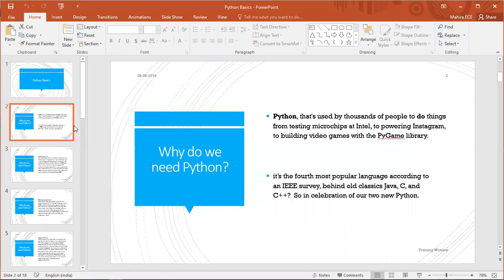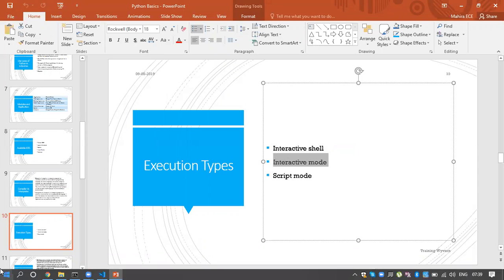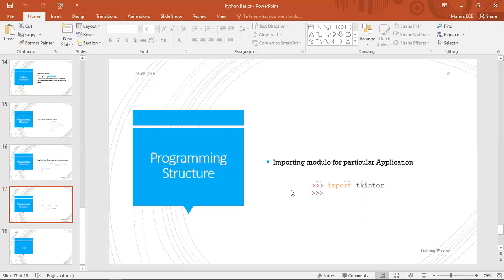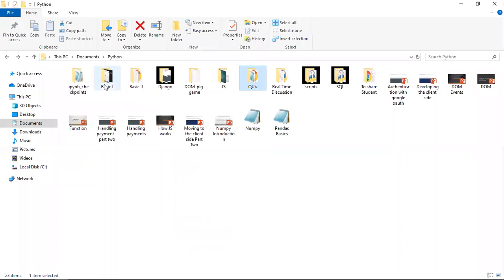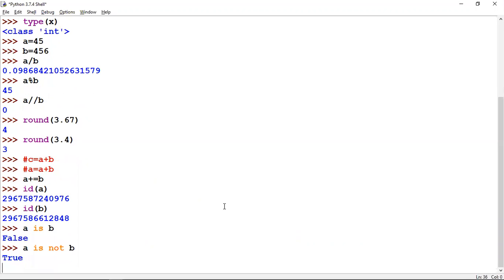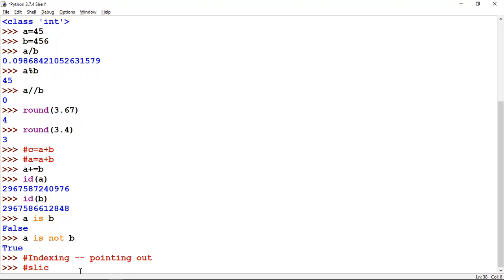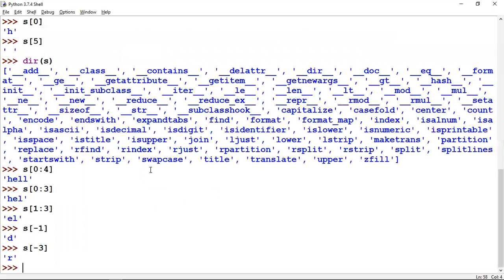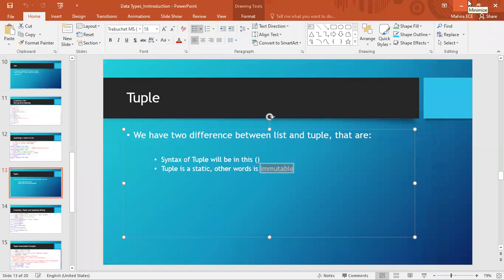DATA SCIENCE BY BHANU MAHIRA REACHES US @ 6281653577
Data science is a multi-disciplinary field that uses scientific methods, processes, algorithms and systems to extract knowledge and insights from structured and unstructured data.Data science is the same concept as data mining and big data: "use the most powerful hardware, the most powerful programming systems, and the most efficient algorithms to solve problems"